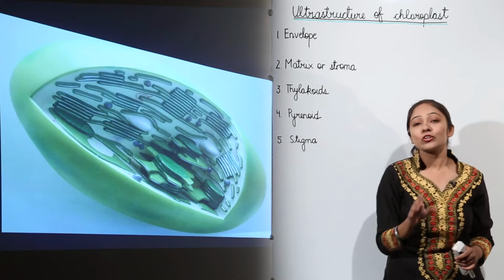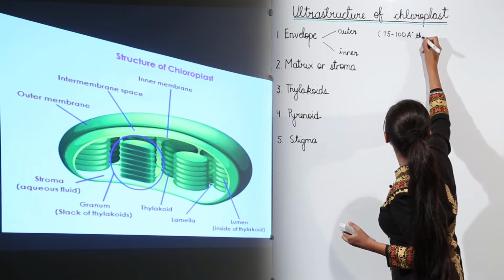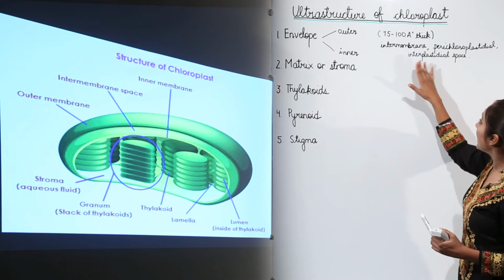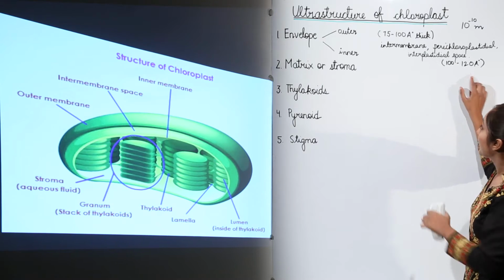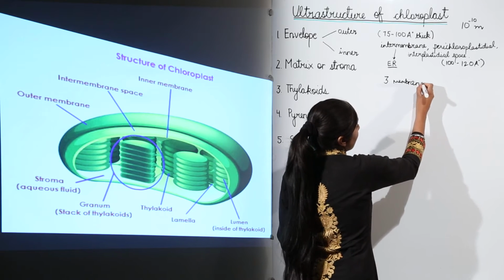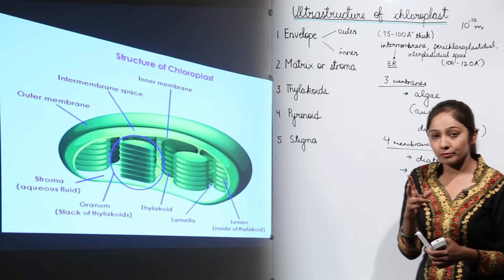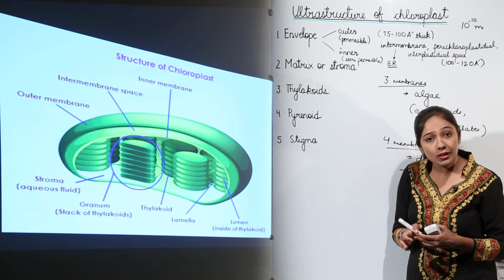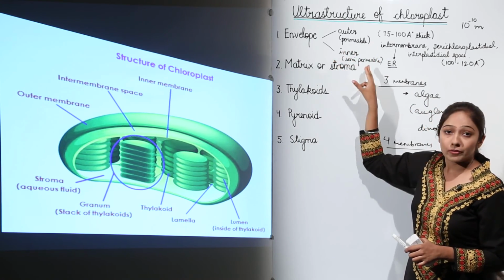Best CBSE Online lect l Class 10 I Bio I Ch 6 I Photosynthesis | ultrastructure of chloroplast l L84